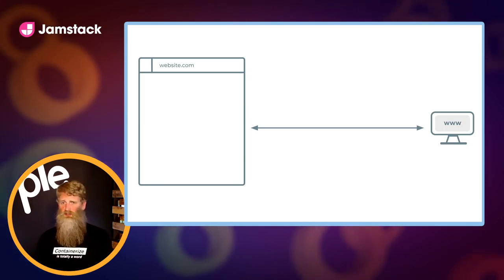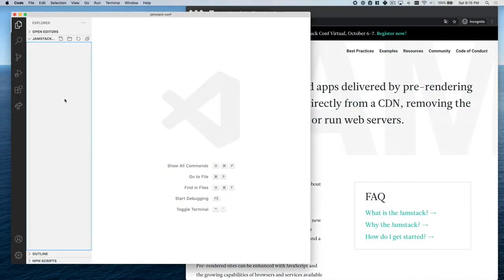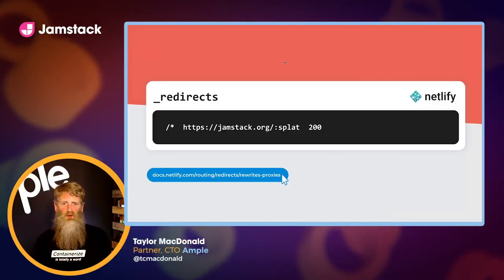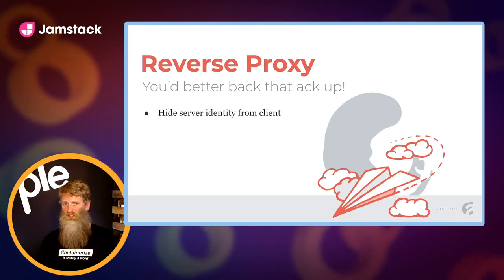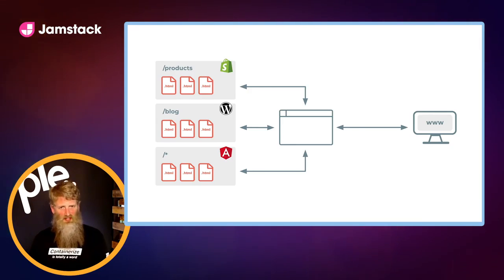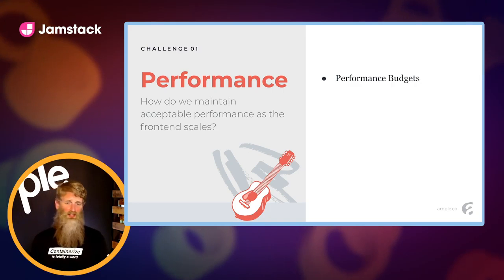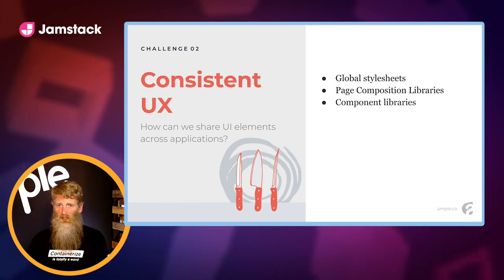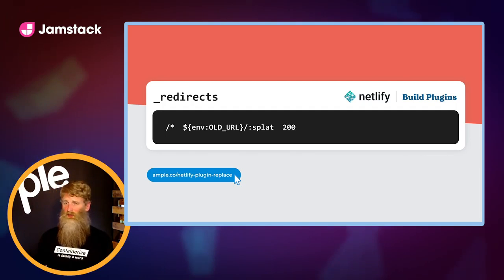Migrating to Netlify, One Page at a Time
Migrating an entire legacy application to the Jamstack in one fell swoop is not only costly & time consuming, it’s a recipe for disaster. For those seeking safer pastures, we recommend a “gradual migration” strategy that can be executed over time. Start with higher traffic pages while other requests are proxied back to your legacy infrastructure. This talk will cover reverse proxies, component-driven design systems and micro front-end architecture.

Presenter: Taylor MacDonald
Event: Jamstack Conf

Thanks to Jamstack Conf for giving us permission to post their great talks.